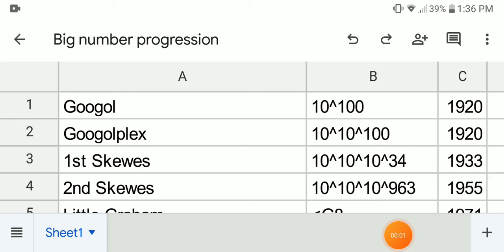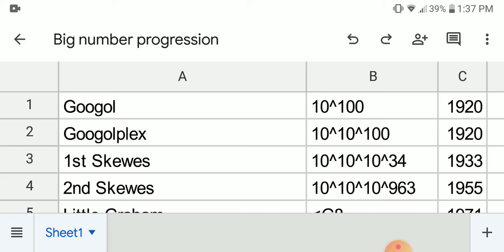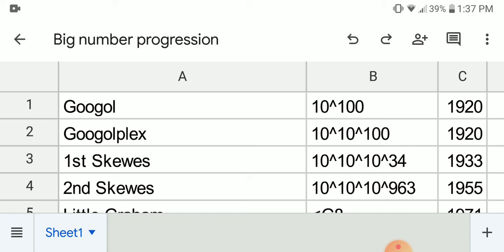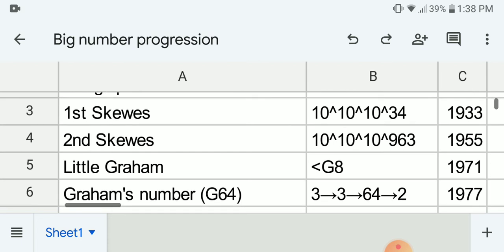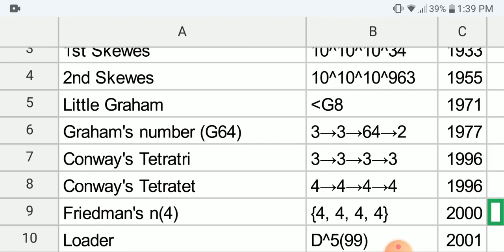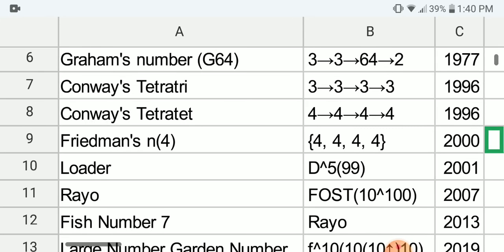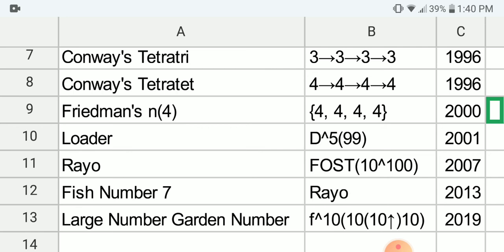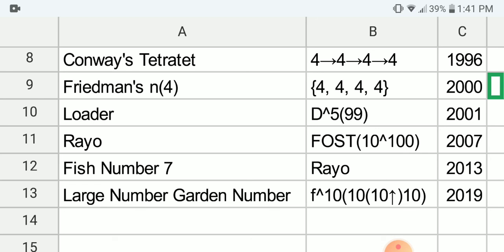Biggest number progression in history (When is next largest number?)